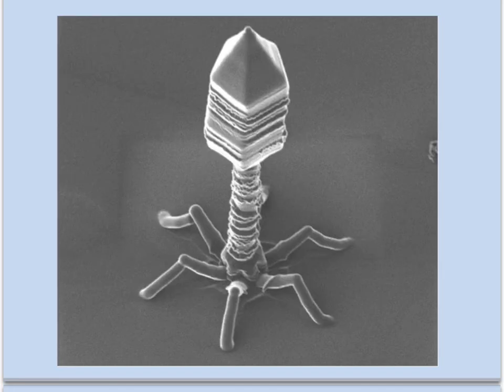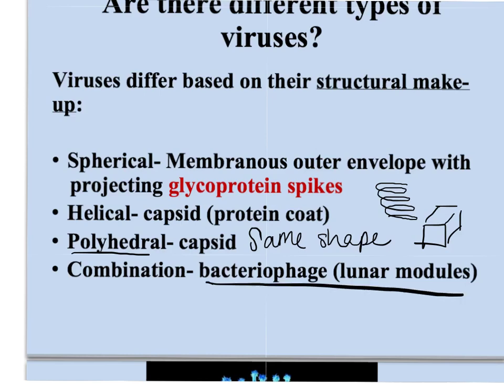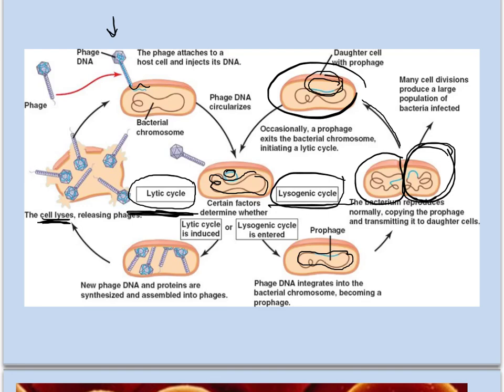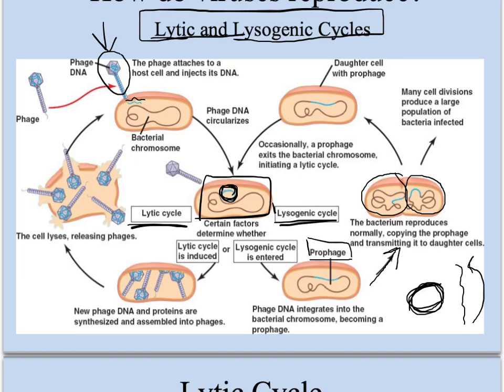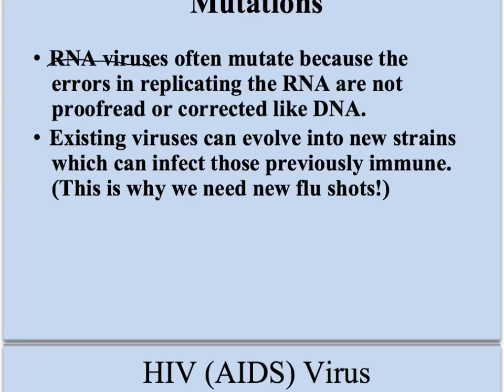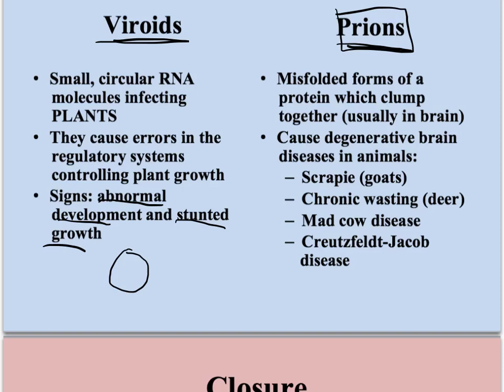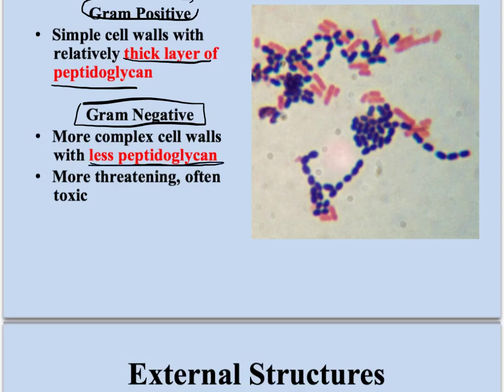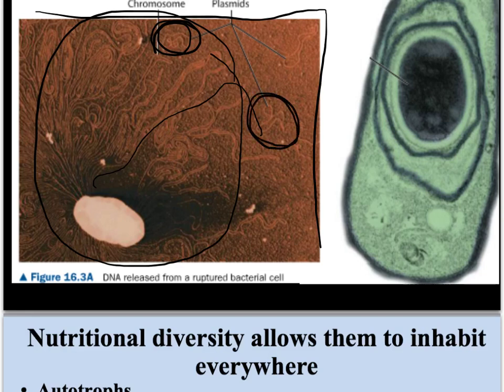Unit 11 - Virus notes.mp4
Video notes on viruses.